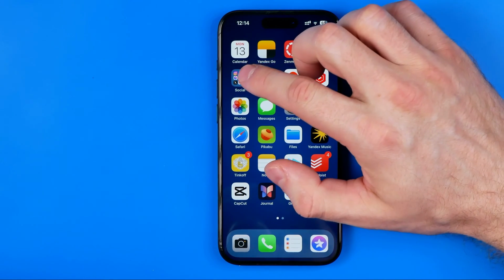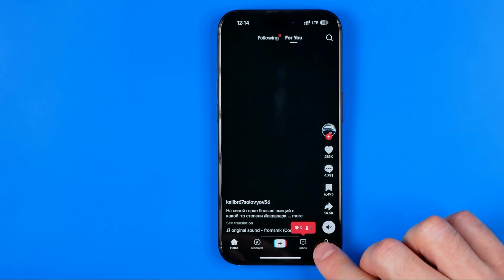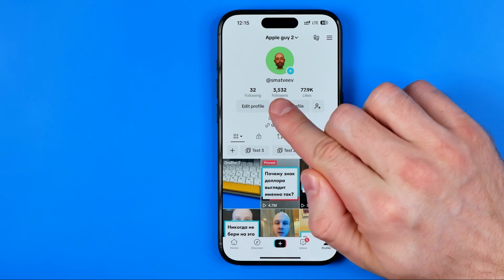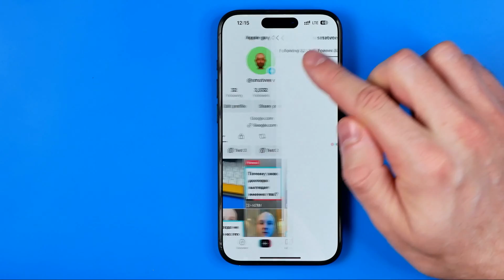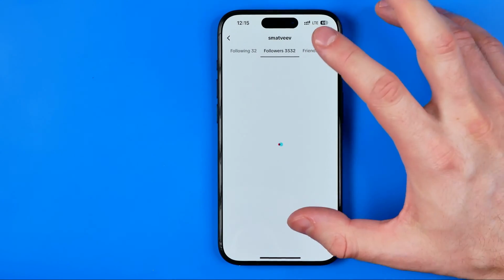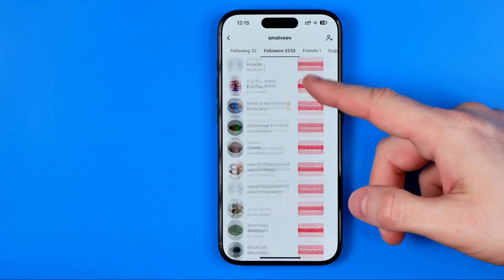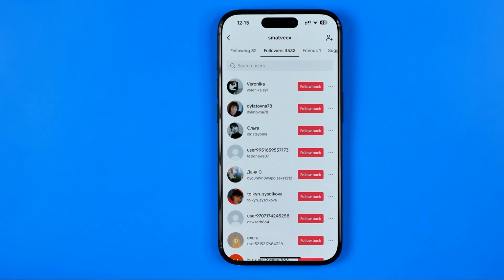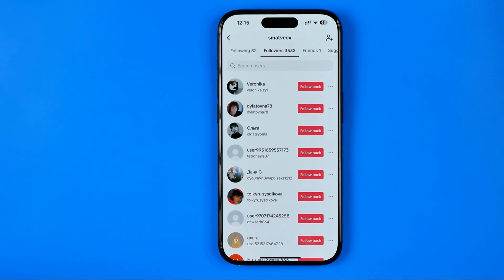How to Remove Followers on Tiktok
Here's how to remove tiktok followers! In this video I will show you how to remove followers on tiktok. Be sure to watch the video to the very end. You will learn how to remove a follower on tiktok. That's easy and simple to do!